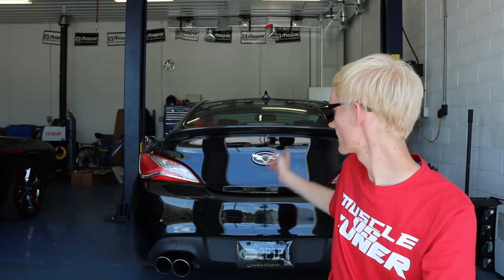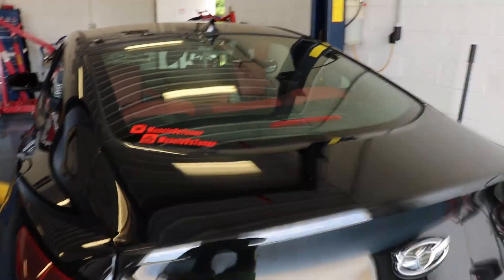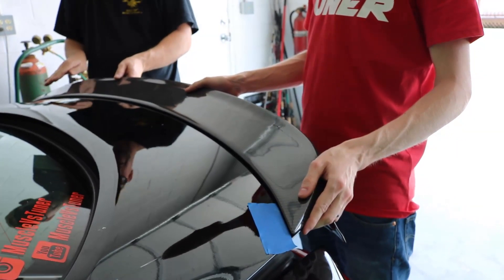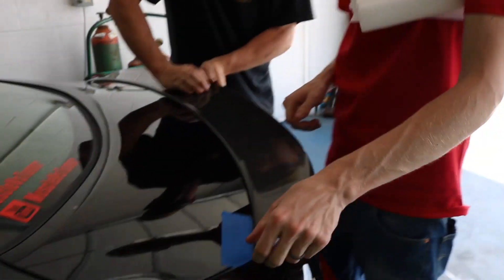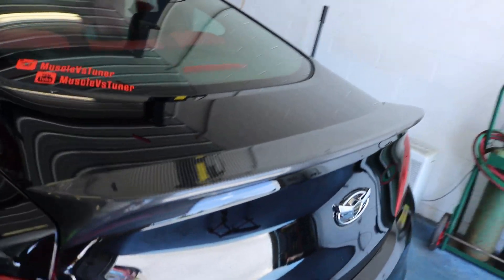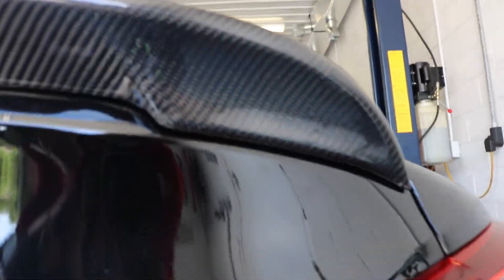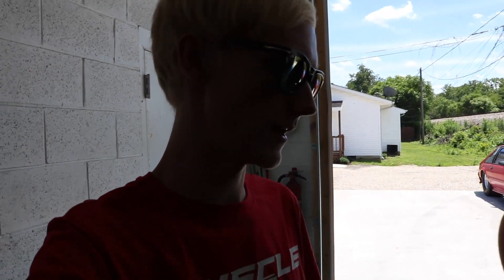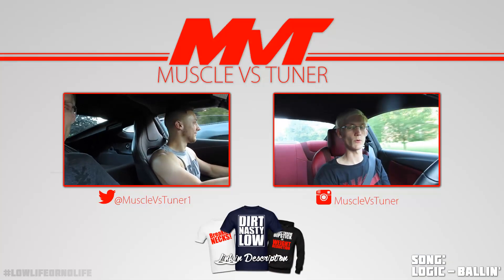Putting a SPOILER on My Genesis Coupe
Spoiler Alert! Do you think i would actually put a GT wing on my car?! LOL GOT EEM Let me know what you think about the new BBM Carbon Fiber Lip spoiler!
Proctorville, OH 45669
▬▬▬▬▬▬▬▬FOLLOW US▬▬▬▬▬▬▬▬

Leave a LowLifeOrNoLife if you read this ;)